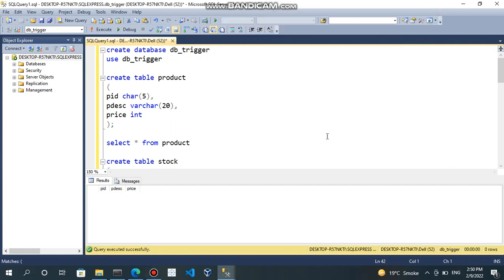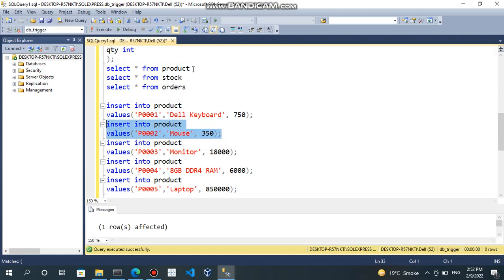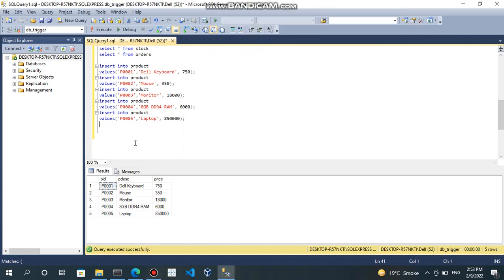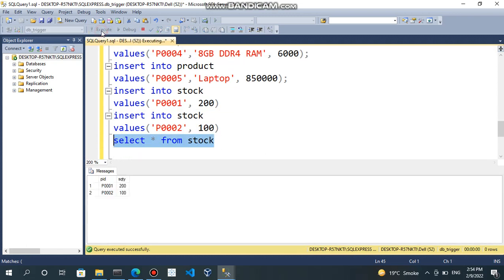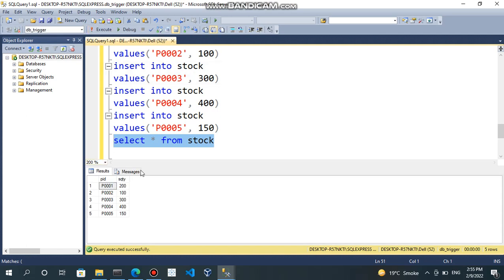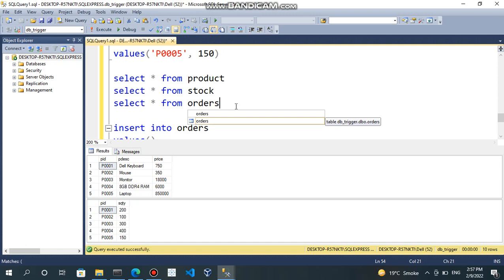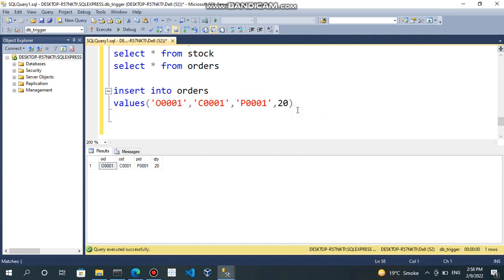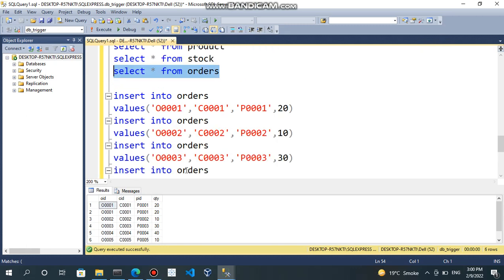insert into tableName values